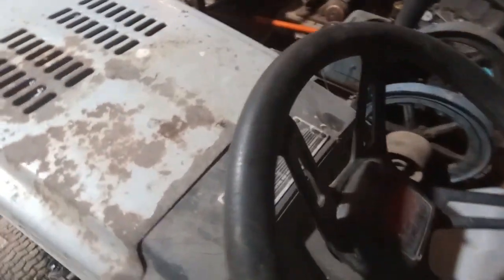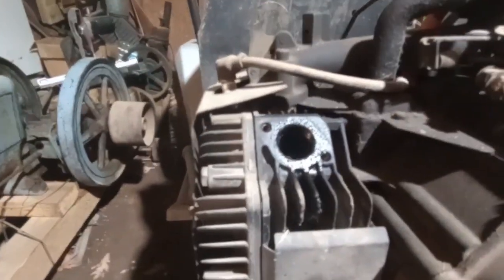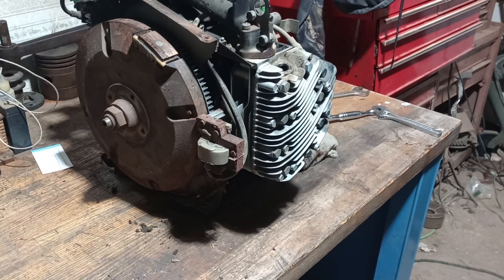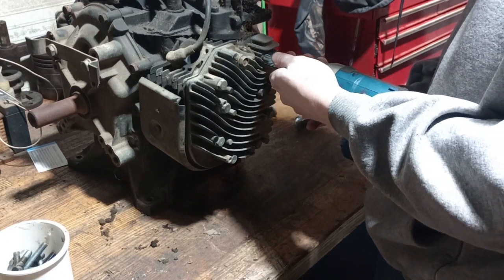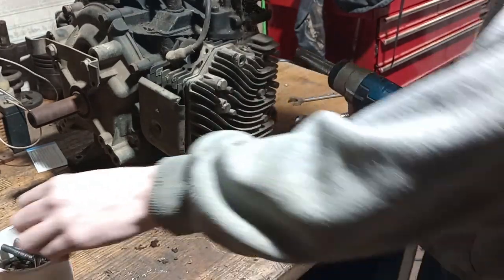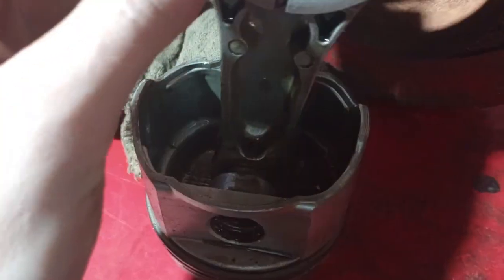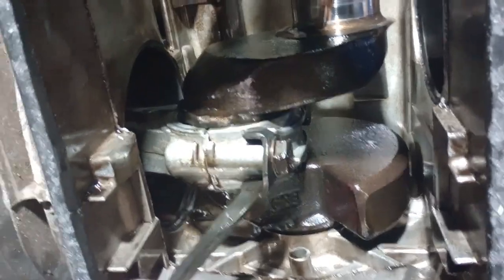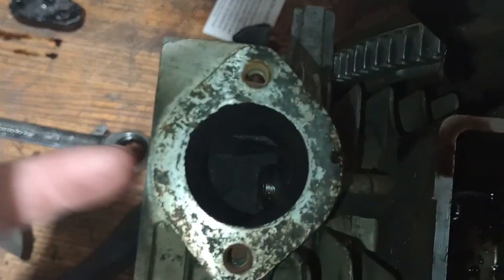briggs and stratton 18hp opposed twin 422437 rebuild part 1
rebuilding a 18hp briggs and stratton 422437 opposed twin part 1